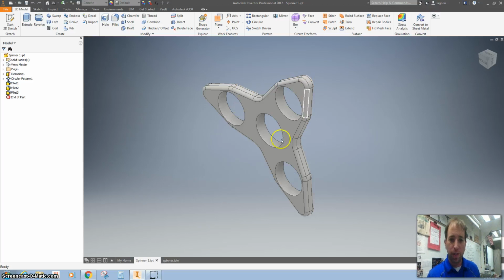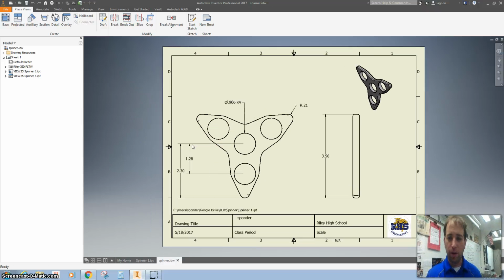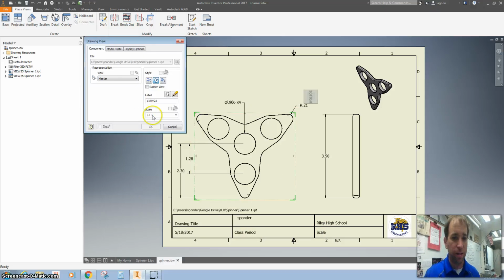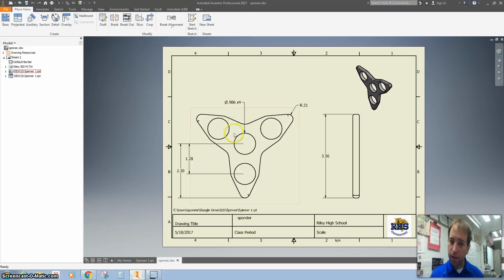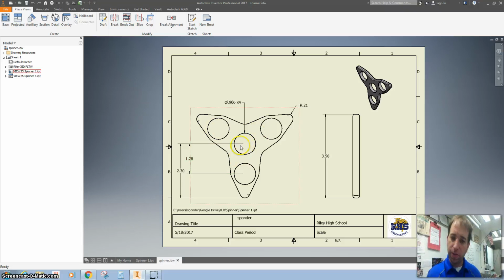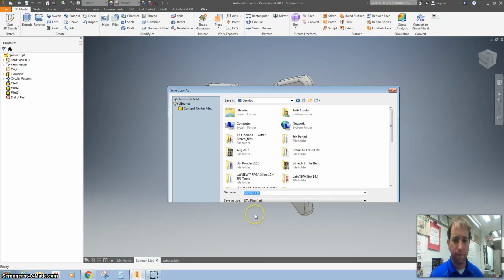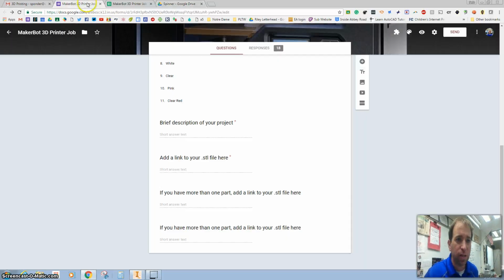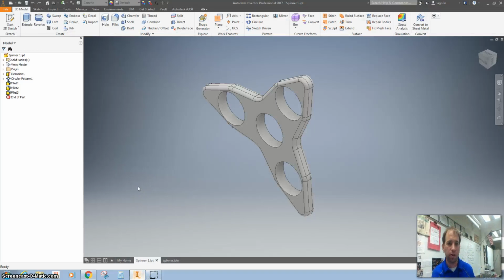Saving .stl file for 3D Printing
This video shows you how to save your design as a .stl file for 3D printing and submit to a Google Form using Autodesk Inventor to Google Drive to a Google Form.